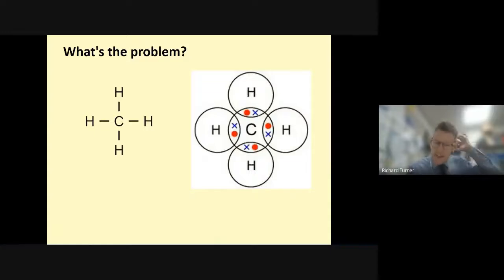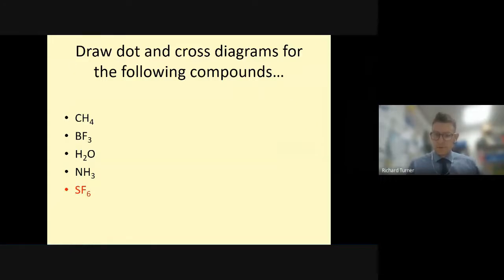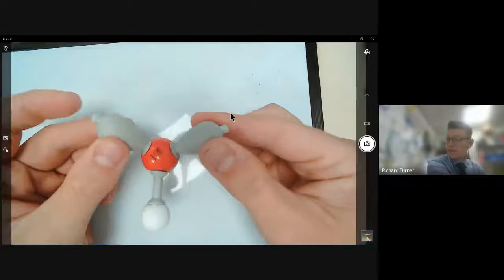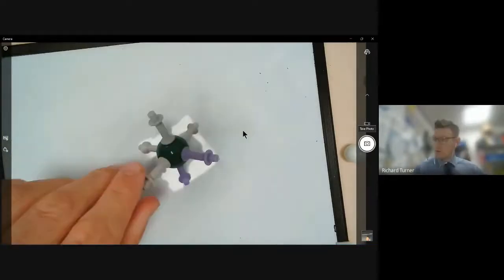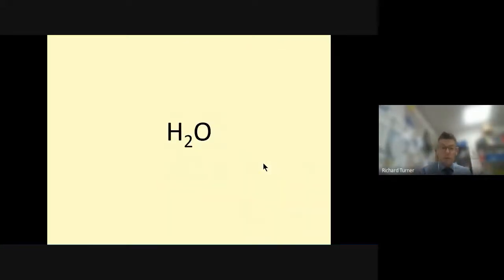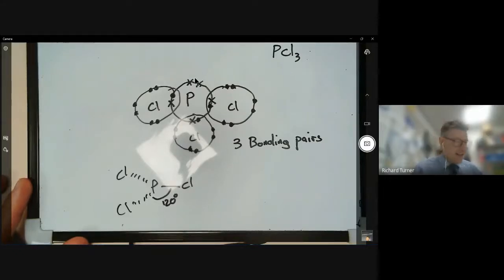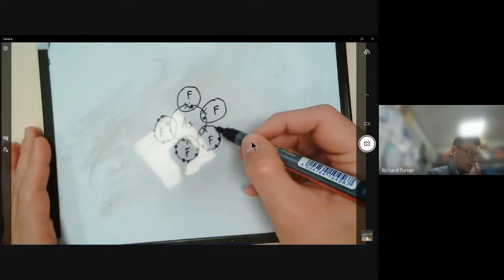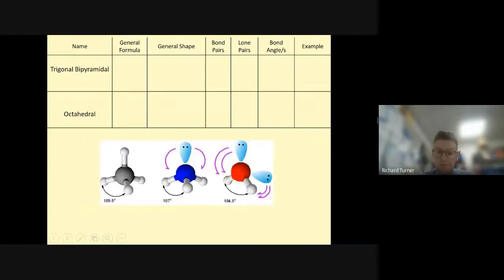Chemistry A Level taster session